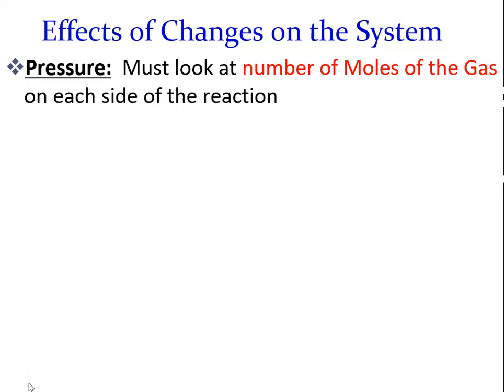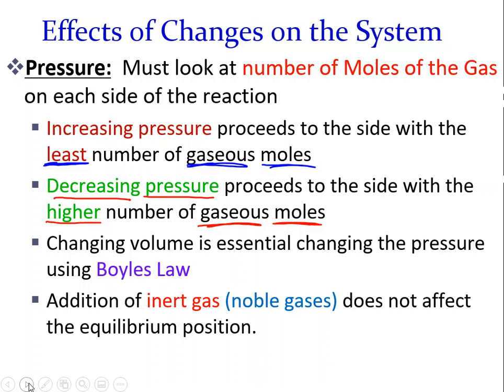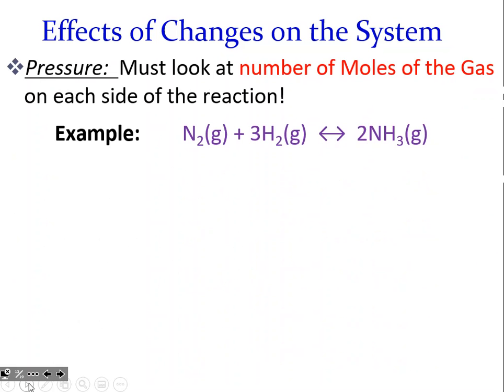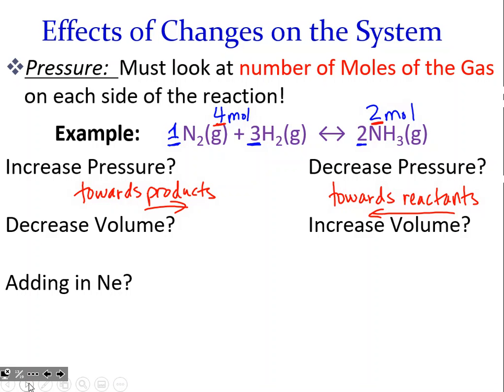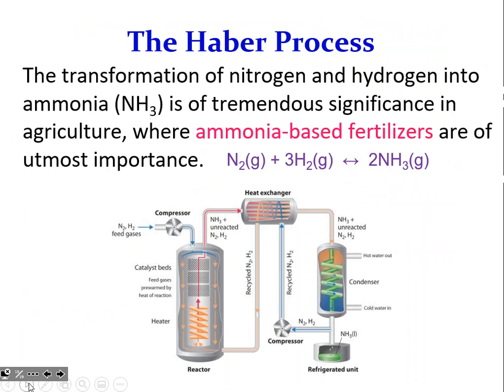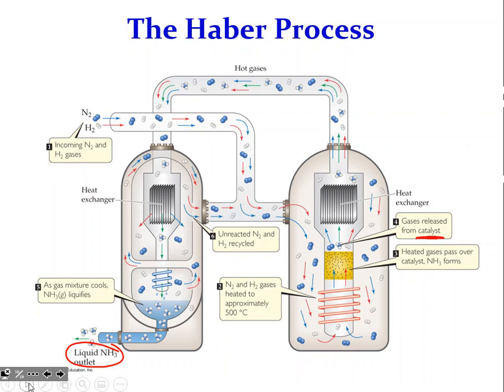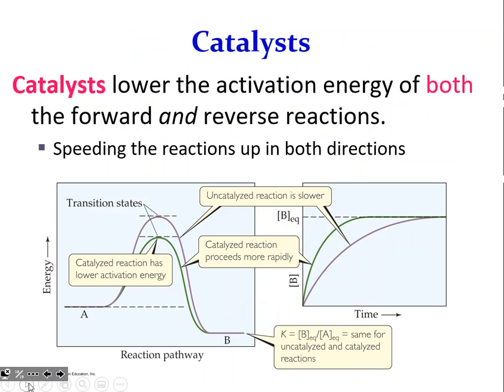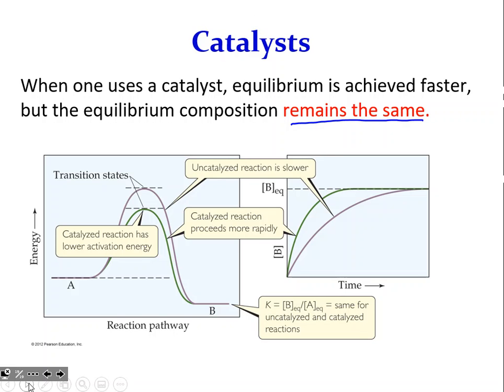LeChatelier's Principle Notes Day 2